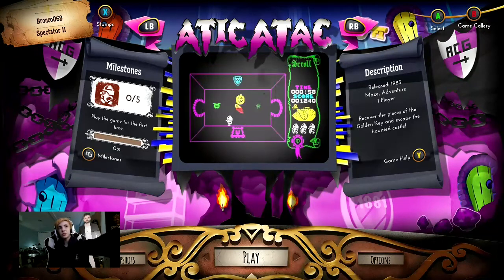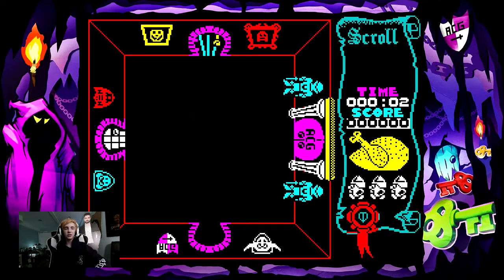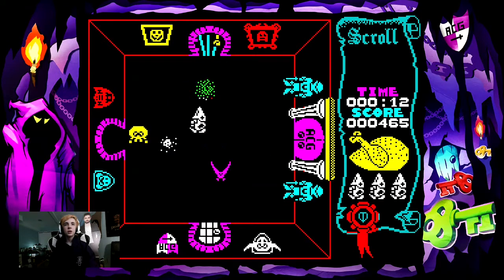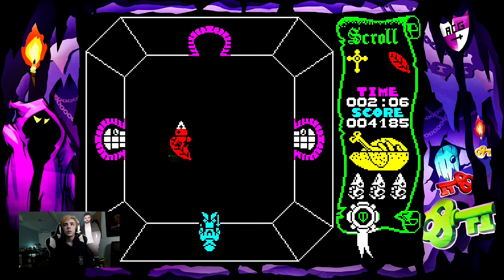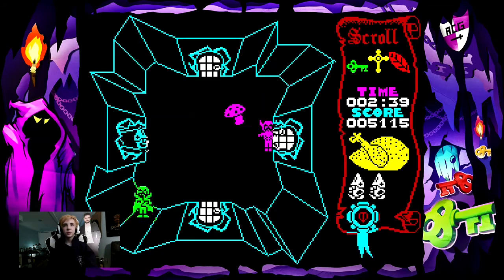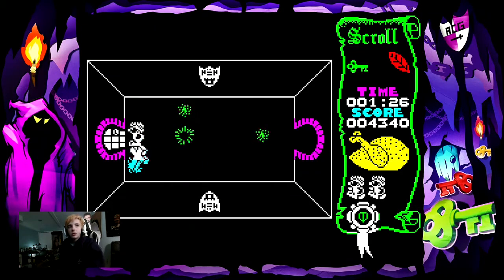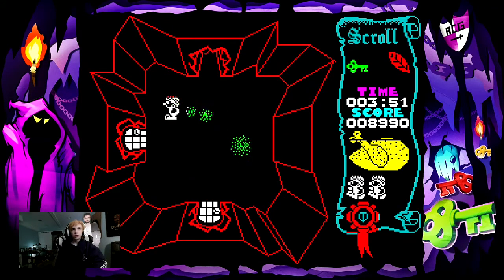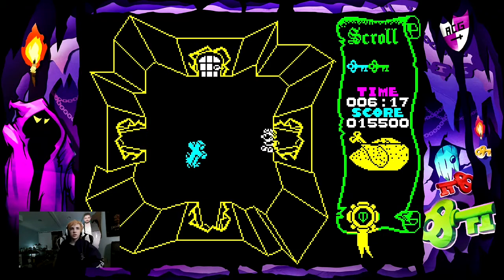Atic Atac Gameplay and Review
Here's my review and gameplay of the retro classic game Atic Atac.